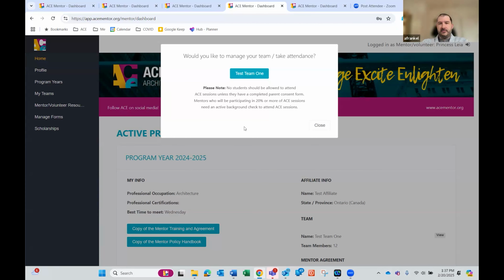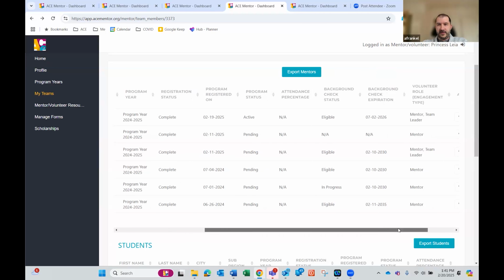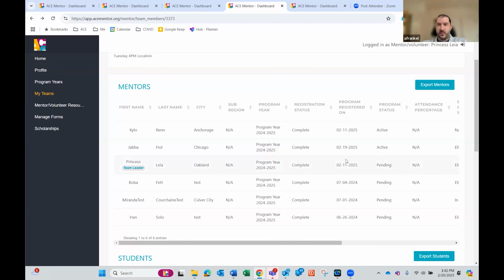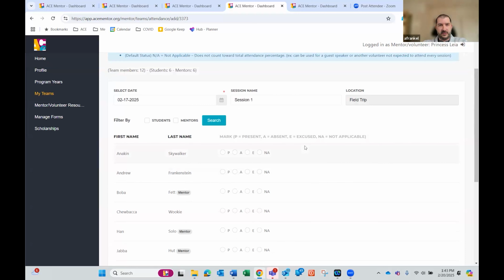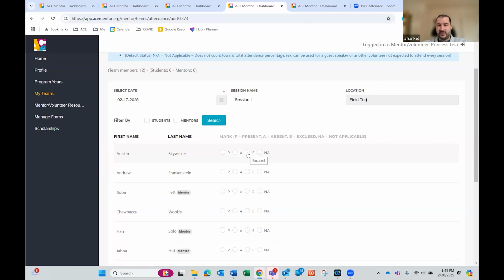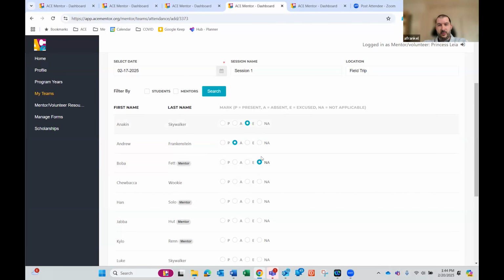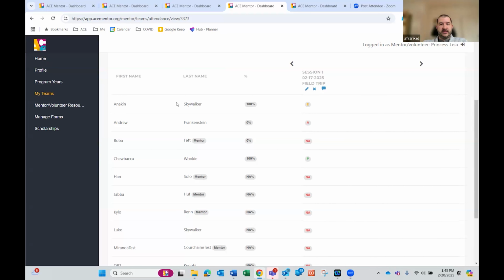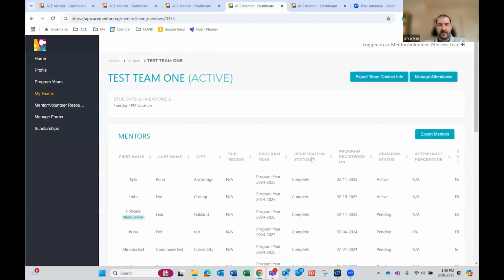Team Leader Tutorial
Note: You have to be assigned team leader to be able to access the features.

0:00 Introduction - Team Leader Dashboard Overview
0:25 Accessing Your Team List
0:38 Managing Program Status
1:07 Ordering Background Checks for Mentors
1:31 Managing Attendance
2:13 Understanding Attendance Designations
2:53 How Attendance Percentage is Calculated
3:28 Not Applicable Status Explained
4:11 Viewing Attendance Records
4:38 Sorting and Filtering Options